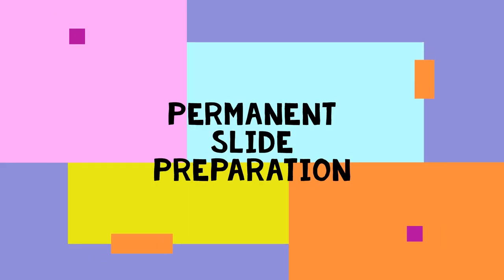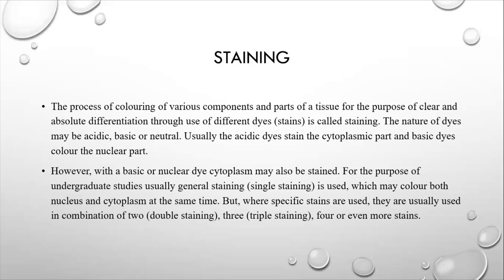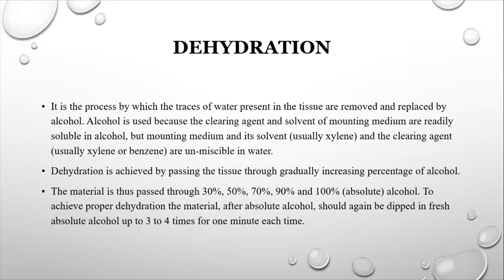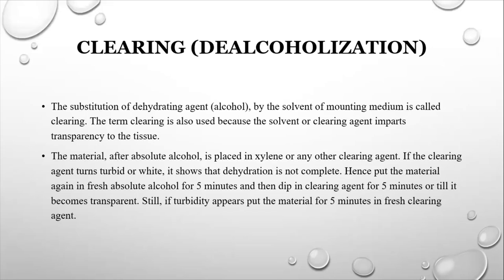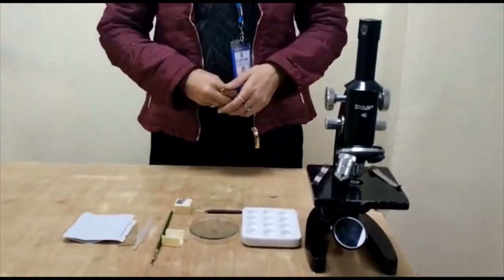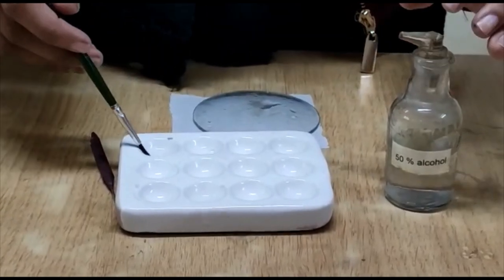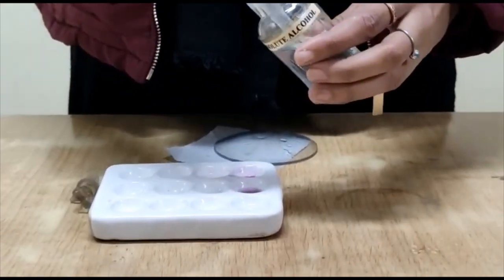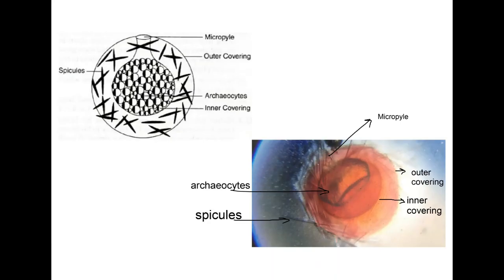Permanent slide preparation